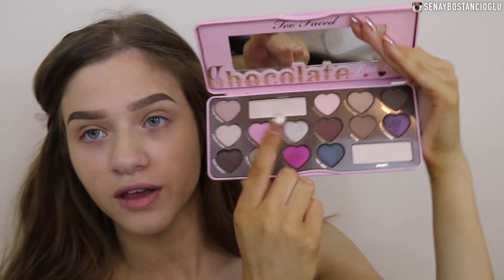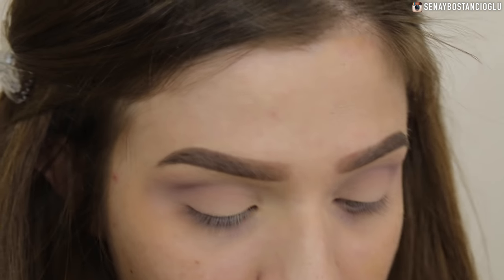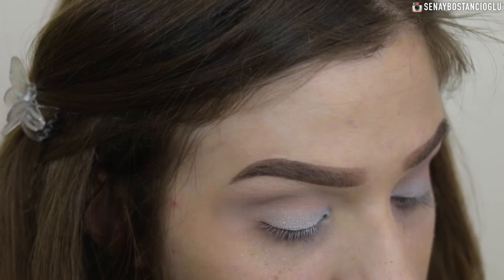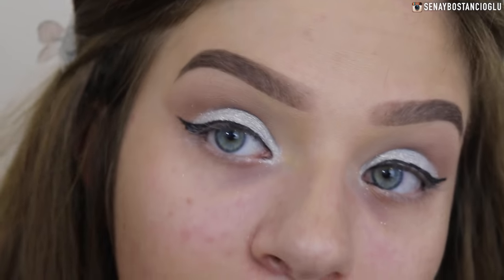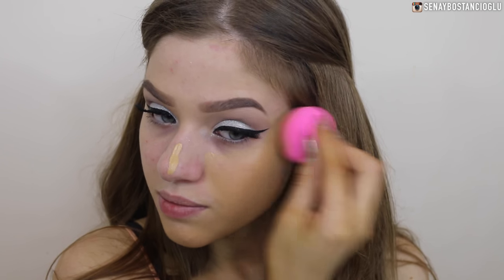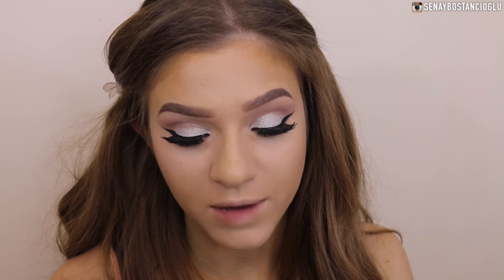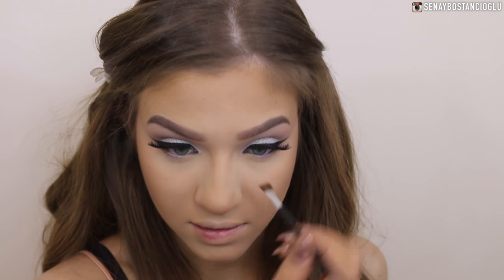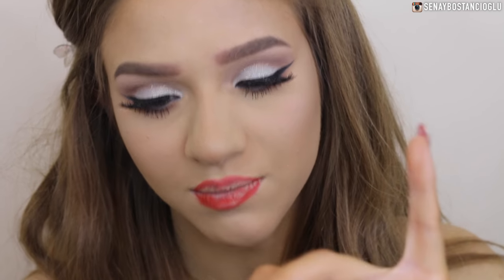Full Coverage Christmas Makeup Transformation Tutorial! Silver Eyes & Red Lips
Hi guys! Today I’m doing kind of a chit chat get ready with me / Christmas makeup tutorial. I got a bit carried away and talked to much, so grab a snack! I created a silver cool toned smokey eye with winged liner, with a classic red lip. Feel free to pair this look with whatever lip colour you please! This look is perfect for the holiday season, but could also work as a classic pin up look.

Products Used:

Brows -
Nyx Micro Brow Pencil, Ash Brown.
Essence Brow Gel, Blonde.

Eyes -
Makeup Geek Sparkler Pigment., Stargazer.
Maybelline Studio Gel Liner, Black.
Essence Liquid Ink Liner Waterproof, Black.
Ciate Wonder Wand Mascara.
Eylure 202 Lashes.

Face -
Benefit Porefessional Sample Size.
Ulta 3 Ready To Glow Primer.
Mac Studio Fix Fluid, NC30.
Stila Stay All Day Foundation, Honey 8.
NYX Dark Circle Concealer.
NYX Wonder Stick, Light/Medium.
Maybelline Fit Me Concealer, 15 Fair.
Savy Pressed Powder, 3 Sand Beige.
Too Faced Bronzed & The Beautiful Palette, Sun Bunny Bronzer.
Revlon Sculpt & Highlight Contour Kit.
Makeup Geek Blush, Spellbound.
Nyx Strobe Of Genius Highlighting Palette.

Lips -
Ulta 3 Lipliner, Wild Fire.
Smashbox Be Legendary Lipstick, Bing Matte.

Camera Used For Vlogs: Canon G7X